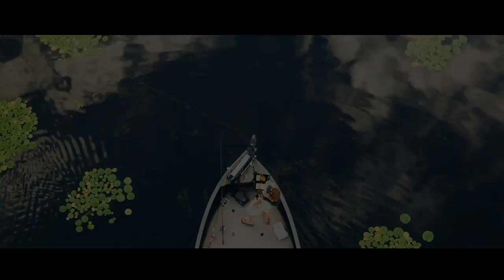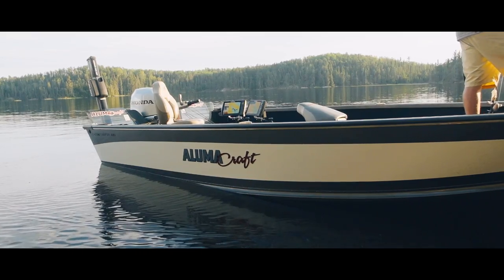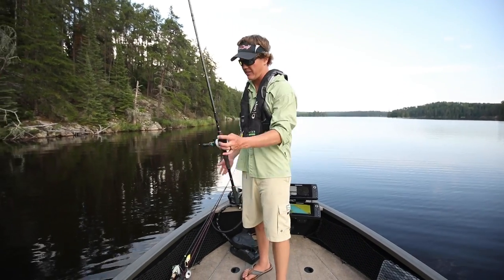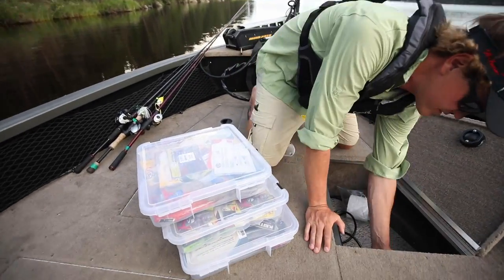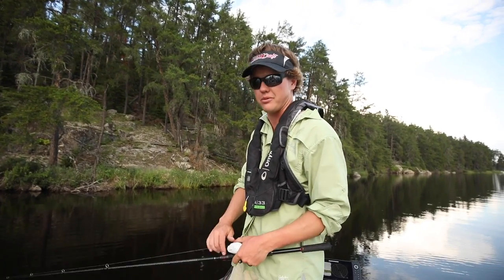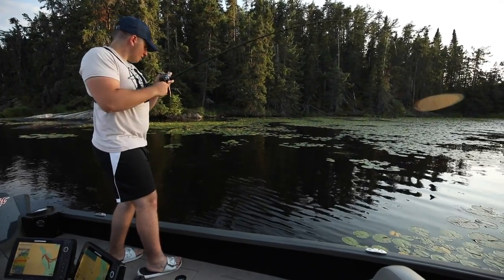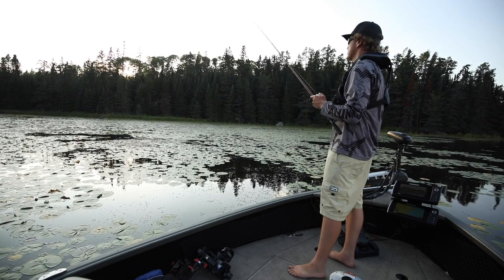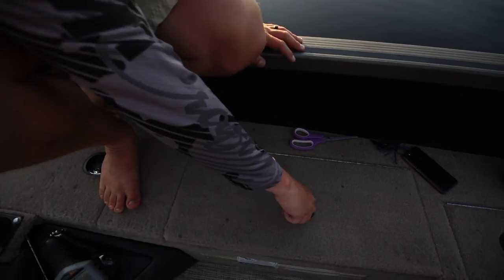Alumacraft Competitor 185 Walkthrough!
Here it is! My new rig! I could not be happier with this set-up. The Alumacraft Competitior 185 with a 90 BF-Honda is the PERFECT size boat for what I do. Can't wait to log some serious hours in this boat. TILLERLIFE!!! and I hope you like a little bit of largemouth bass froggin' as well!

Also, huge shoutout to Zach the intern for crushing it this summer.